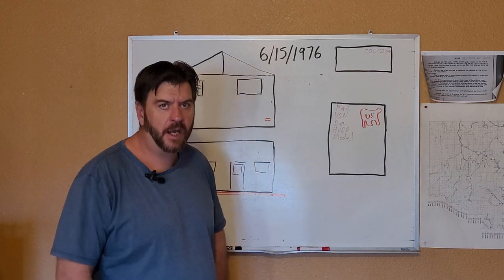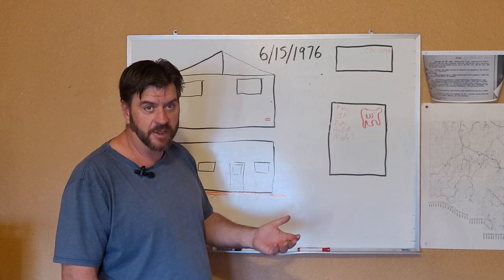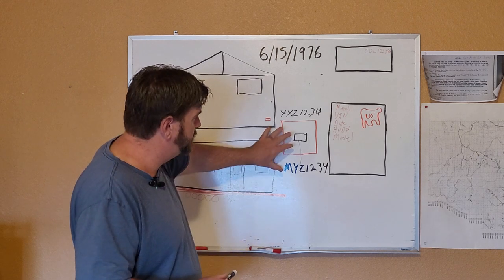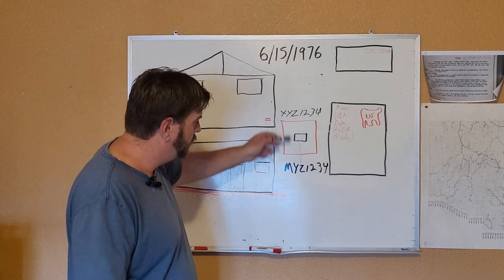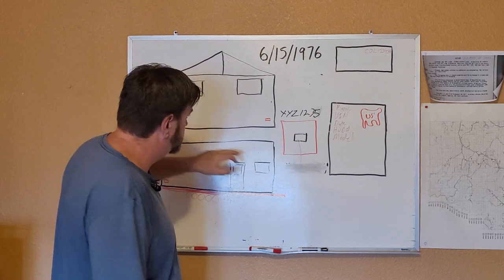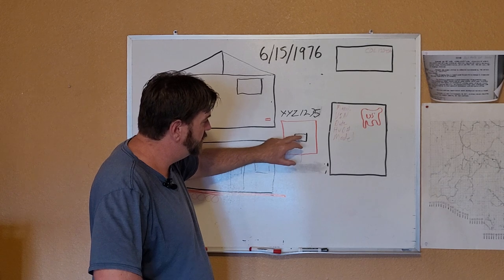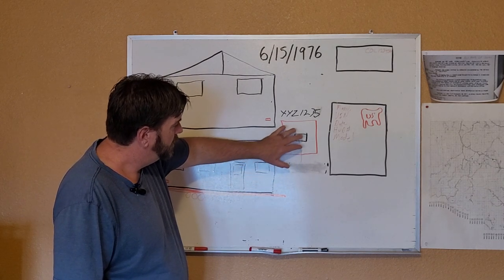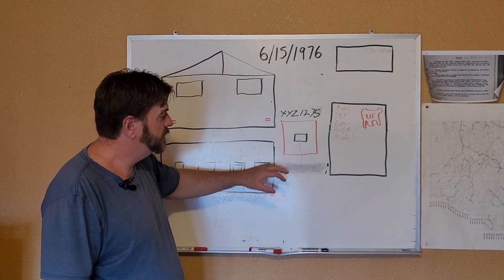Manufactured Home. Real Property or Personal?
What is a Manufactured home?  is it real property or personal?  Does it become a house or is it still a Manufacture home?